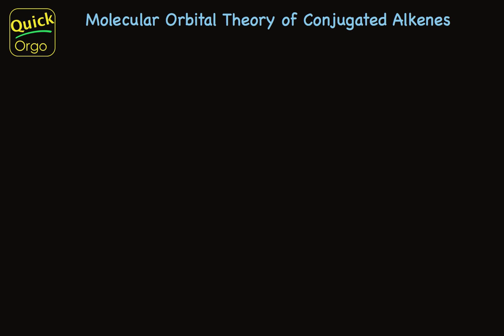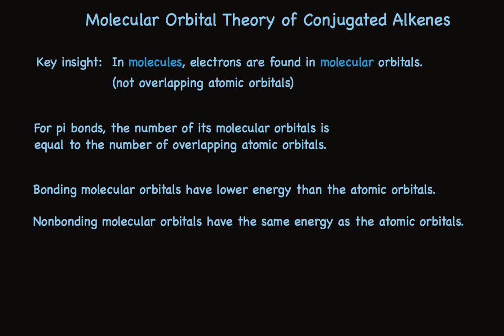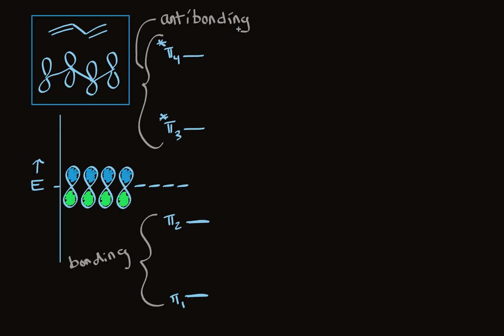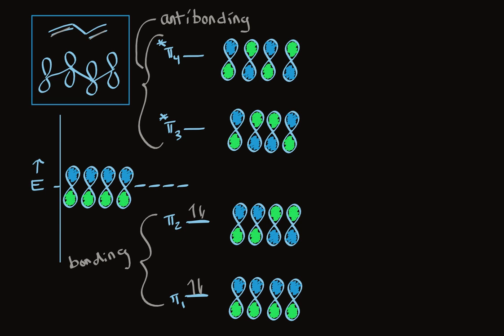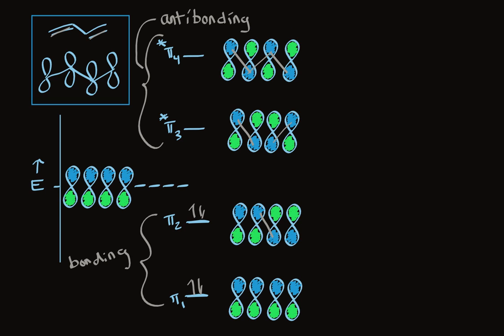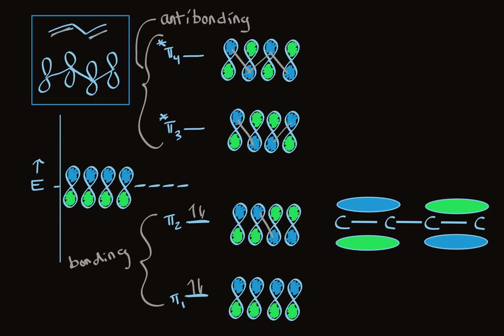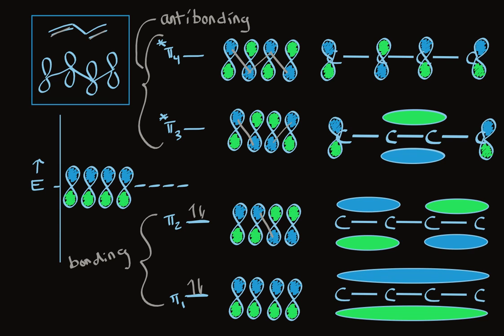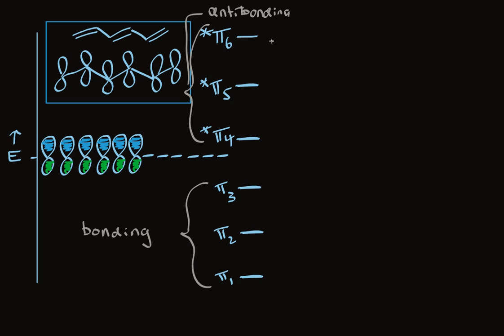Molecular Orbital Theory of Conjugated Alkenes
Describes application of the Molecular Orbital Theory to conjugated dienes and trienes.